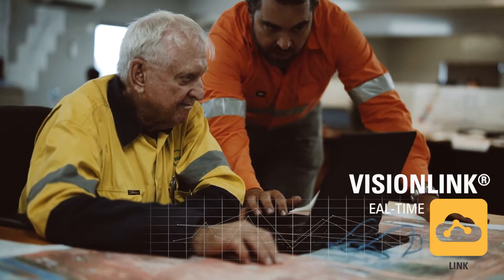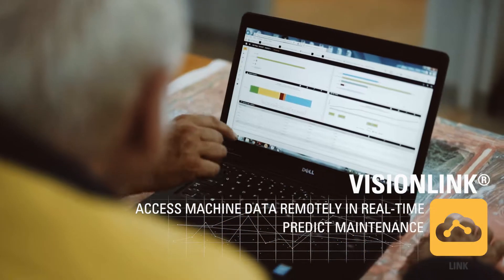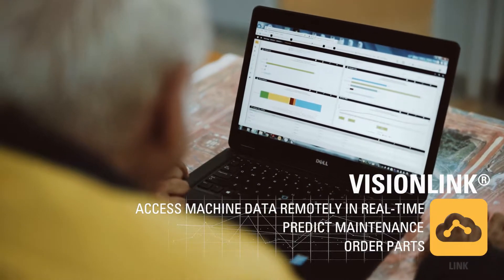Q H & M Birt Wheel Tractor-Scrapers Technology Testimonial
Q H & M Birt Wheel Tractor-Scrapers Technology Testimonial for K Series Scrapers